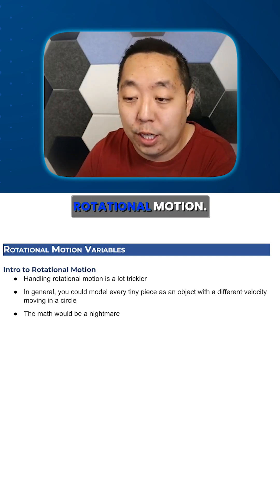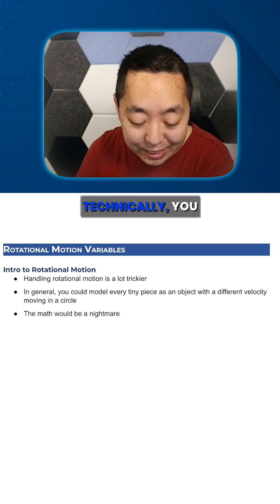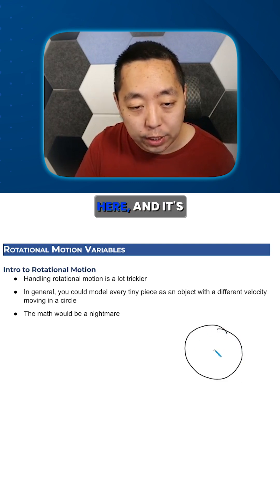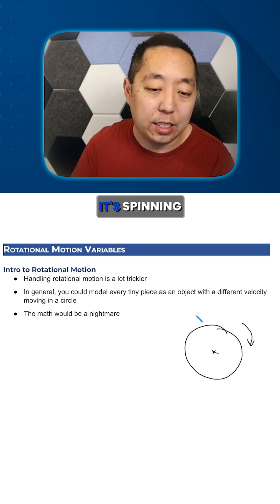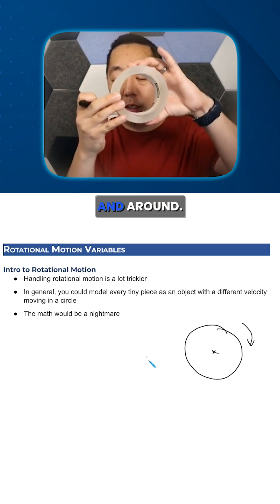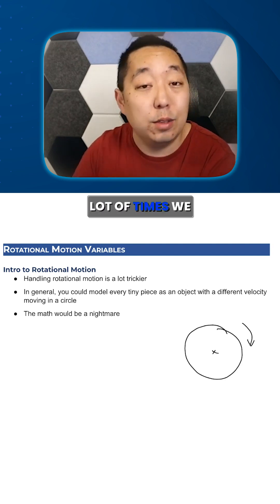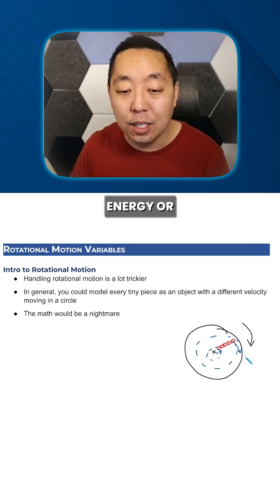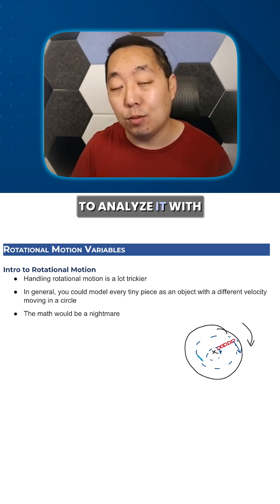Rotational Motion Variables Explained in 1 minute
Rotational motion has its own set of variables — angular displacement (θ), angular velocity (ω), and angular acceleration (α).

In this short, we’ll quickly show how they connect to linear motion and why they’re the foundation of rotational kinematics in AP Physics 1.